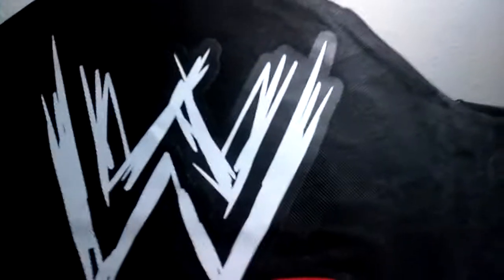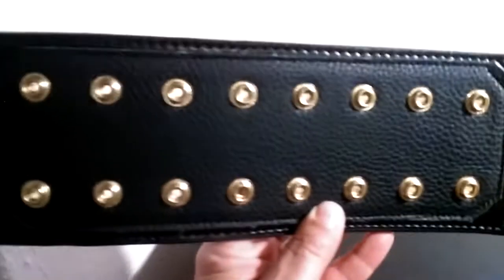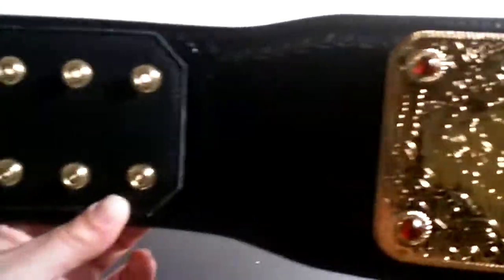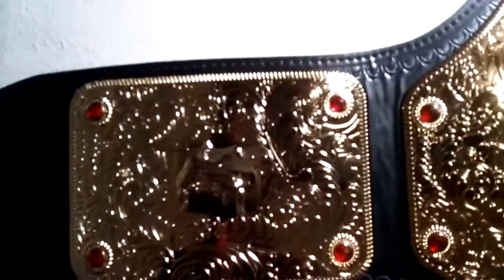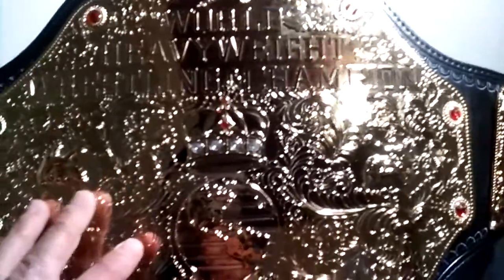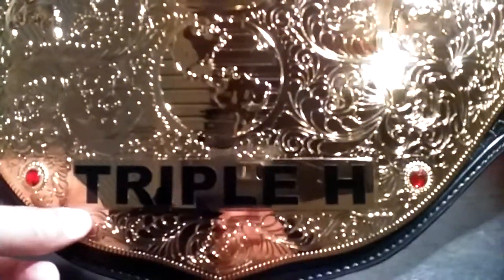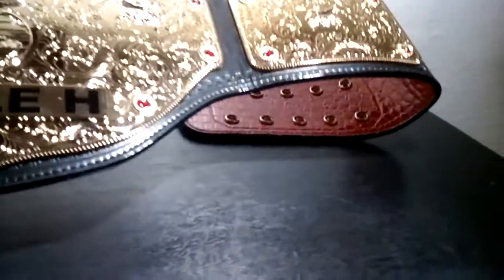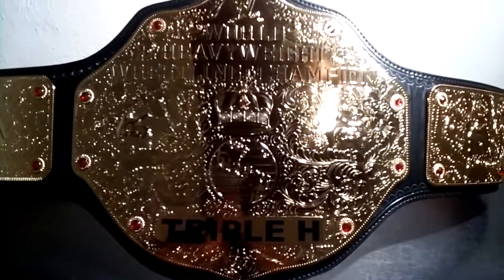WWE Big Gold Heavyweight Championship Commemorative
A look at,and review of The WWE World Heavyweight Championship Commemorative belt.